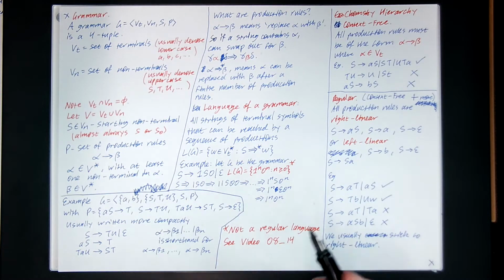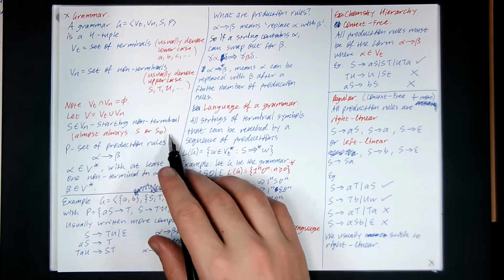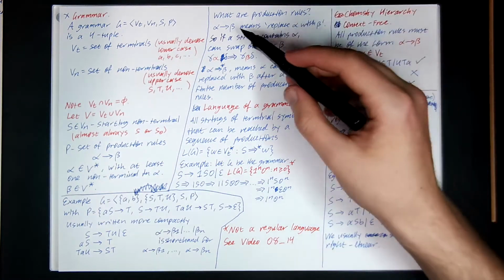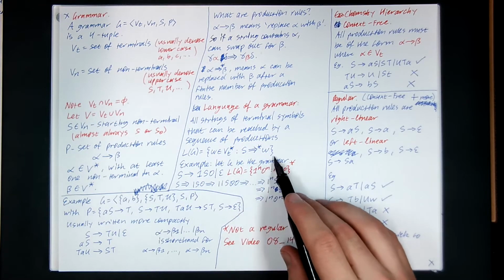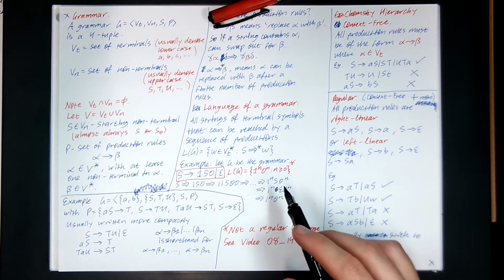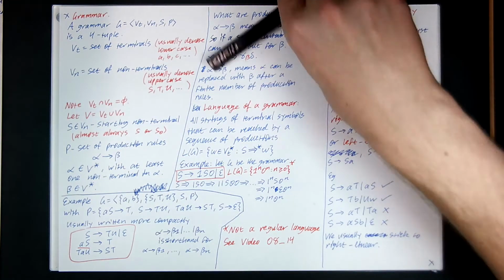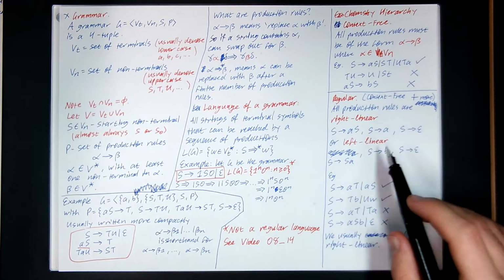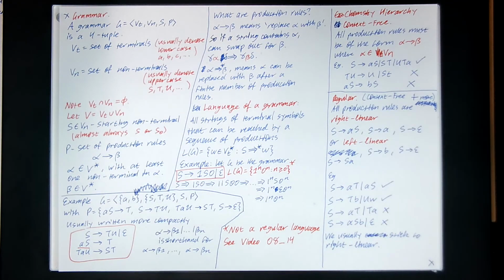09 01 intro to grammars